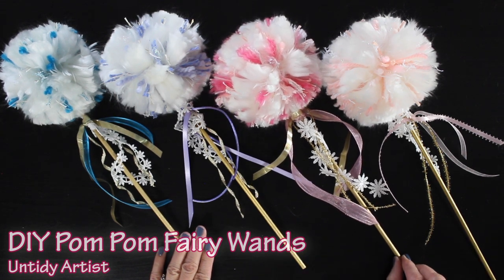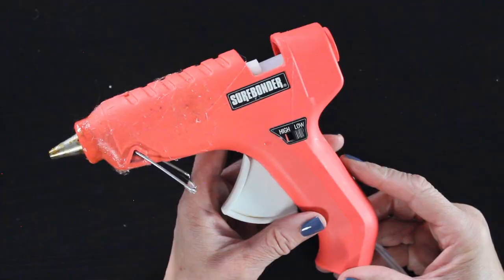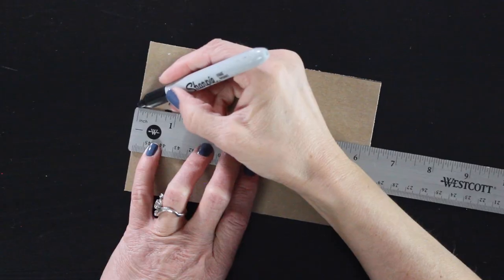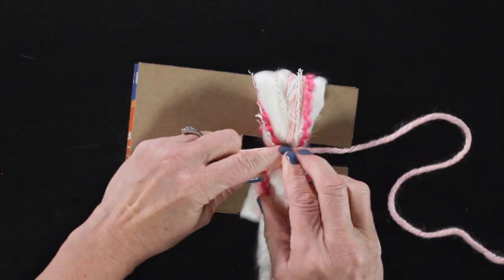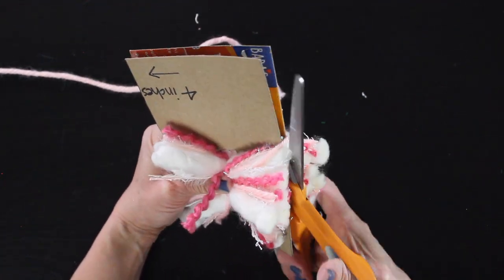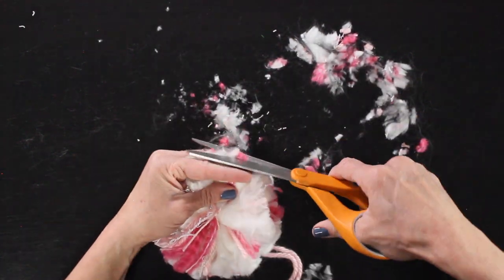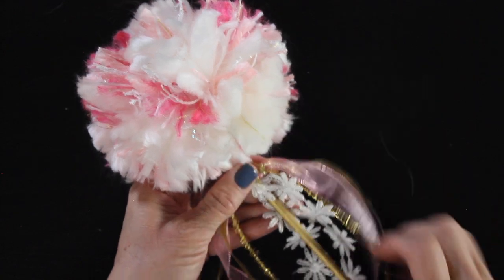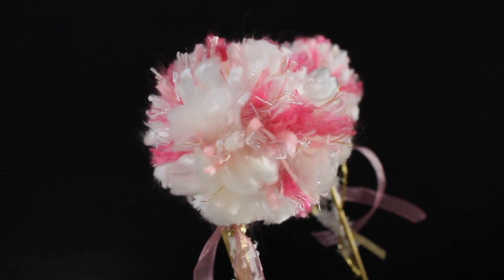Pom Pom Fairy Wand | Pom Pom Wands DIY | Giant Pom Pom Tutorial | Easy Pom Pom | Bohemian Pom Pom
Fairy Wands made out of pom poms! Aren't these absolutely darling! Step-by-step tutorial that will teach you how to make these giant whimsical pom poms and turn them into magical fairy wands. I made these for my niece's for Easter. Such a fun addition to an Easter Basket. These would be perfect to give as favors at a birthday party.

•GLUE
seriously the best glue to use with a glue gun !